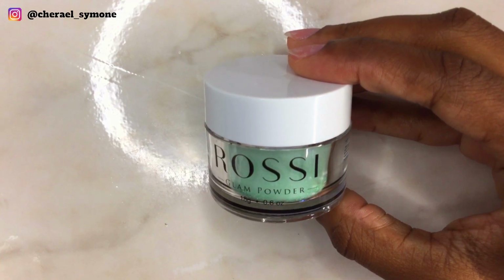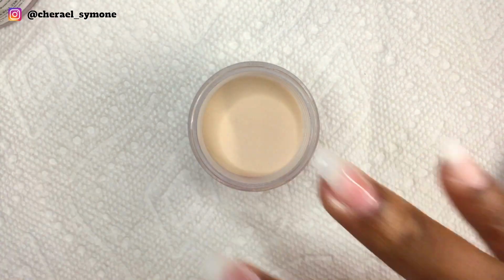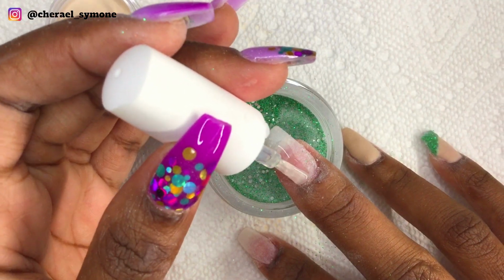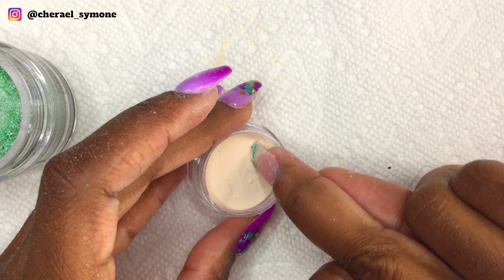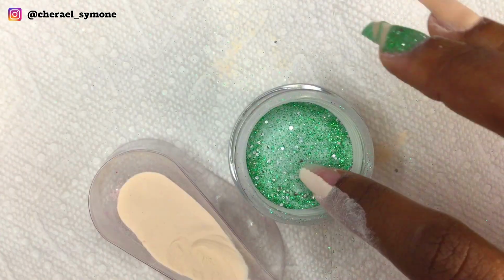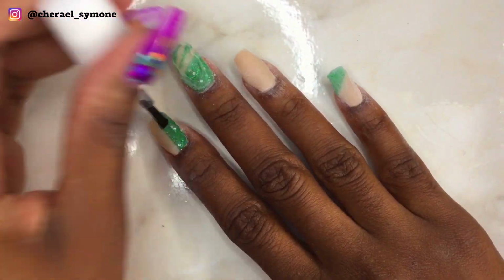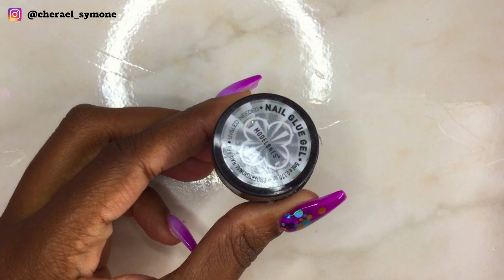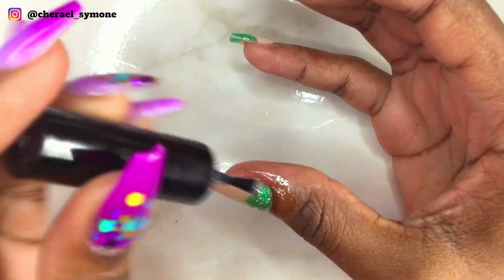Color Blocking with Dip Powders | MANI TUESDAY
Hi nail friends, in today's episode of Mani Tuesday i'm going to be showing you how i color block using revel and rossi nail dip powders.

Nail Tips (Clear)
Nail Tips (Natural)
Brush on Nail Glue
SuperNail Prodip Clear Dip Powder
Cuticle pusher
Portable E-file
Portable E-file (cheaper alternative)
100/180 Grit Nail File
ProDip Dipping Trays